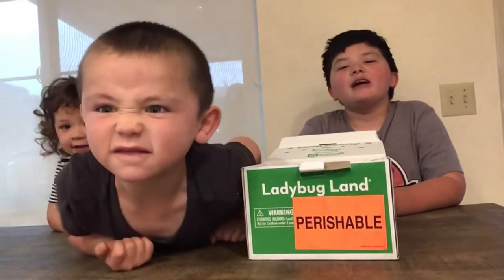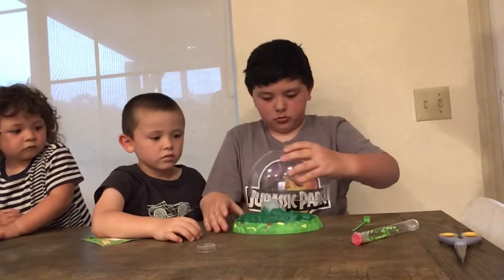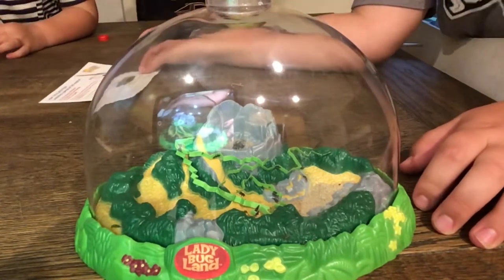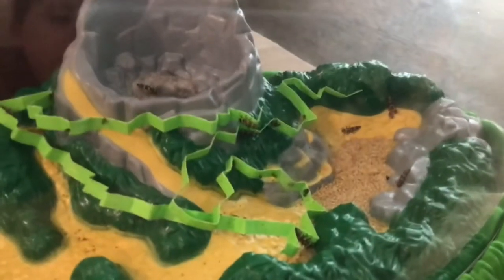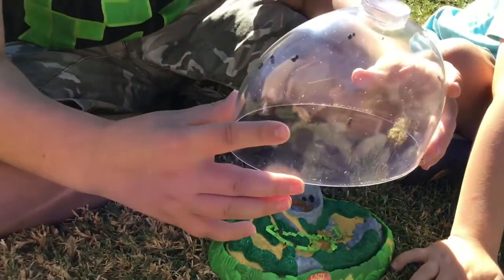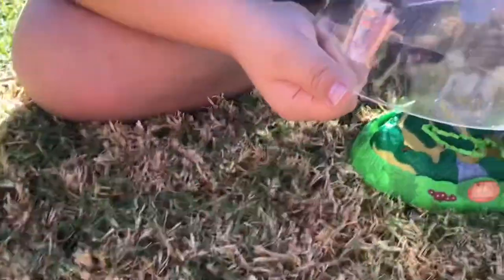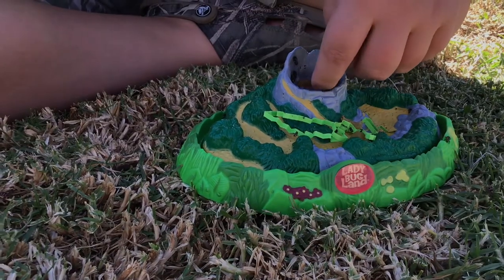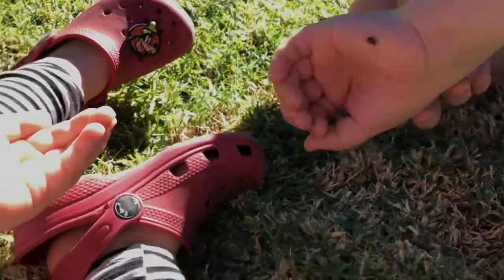Unboxing Ladybug Land!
The K Kidz unbox and raise ladybugs in their Ladybug Land kit from Insect Lore.